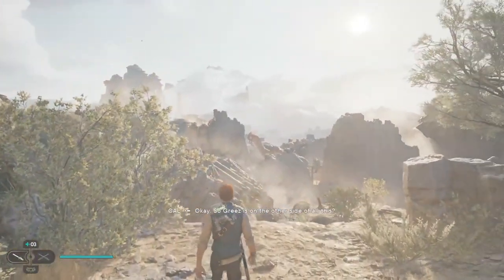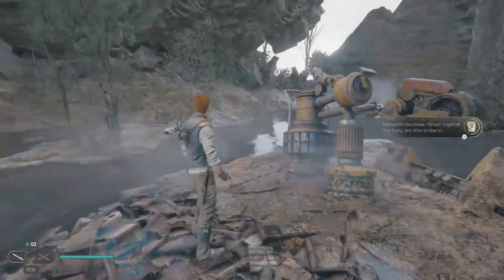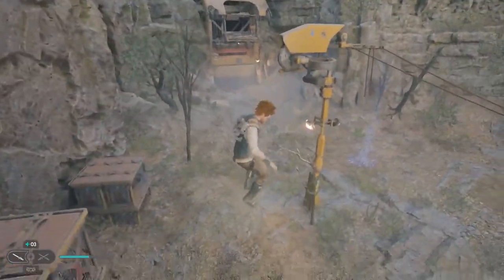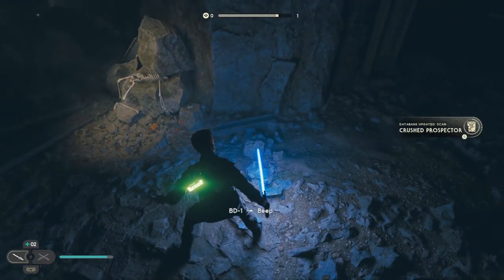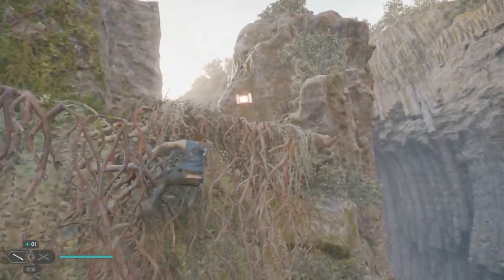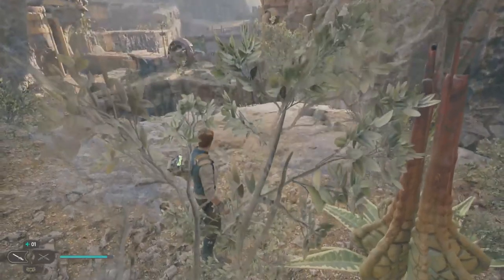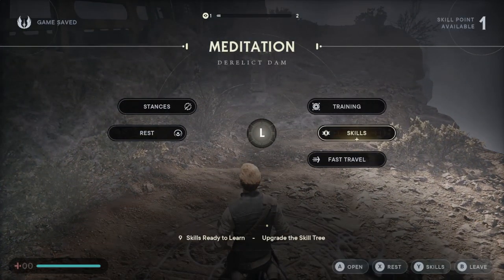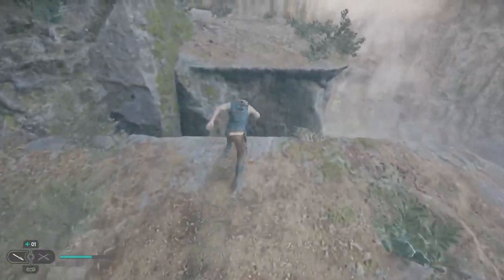Dredger Gultch - STAR WARS JEDI SURVIVOR 4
The Mantis, our spaceship, has a damaged Gyro and we need to repair it. Greez, our old friend from Jedi: fallen order, is sure to have spare parts kicking around... now we just have to travel to him.